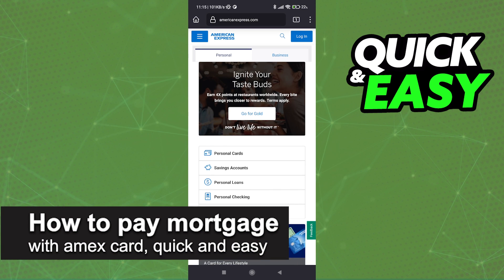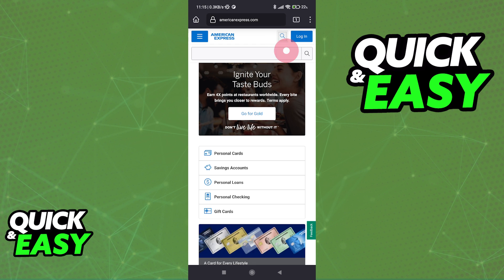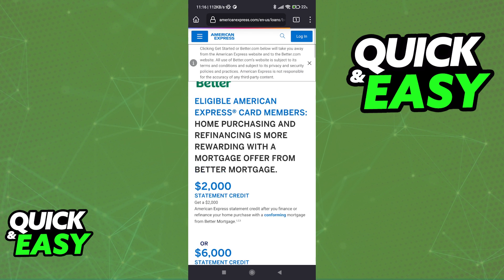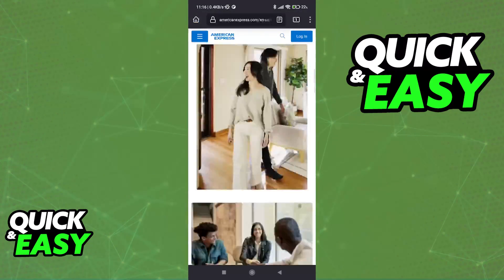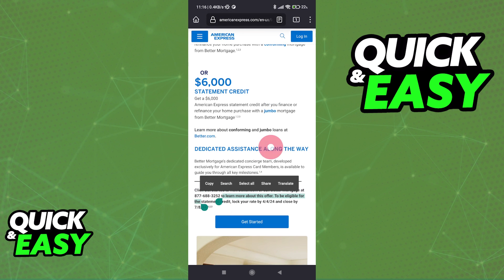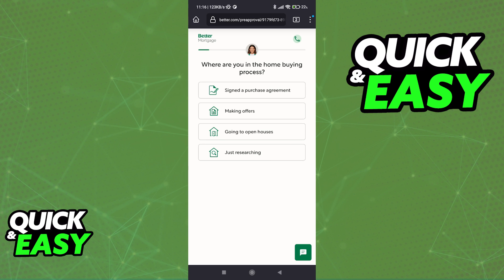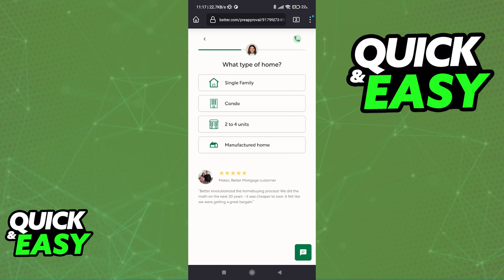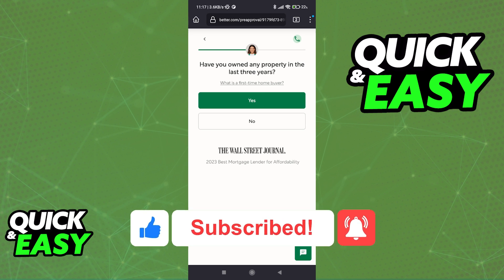How To Pay Mortgage with Amex Card (BEST Way!)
Welcome to the video: How To Pay Mortgage with Amex Card

In this video I will solve your doubts about how to pay mortgage with amex card, and whether or not it is possible to do this.

I hope I have helped you with the video!